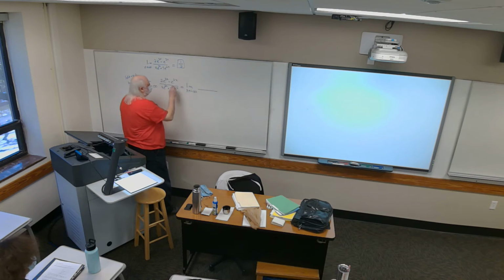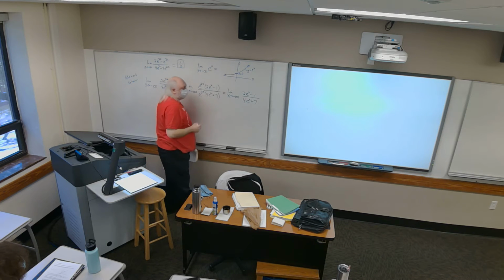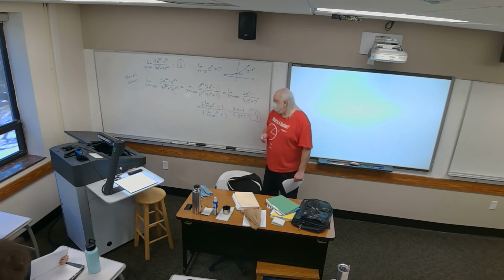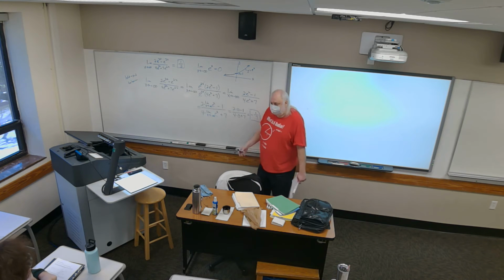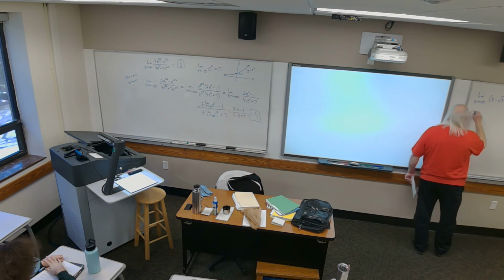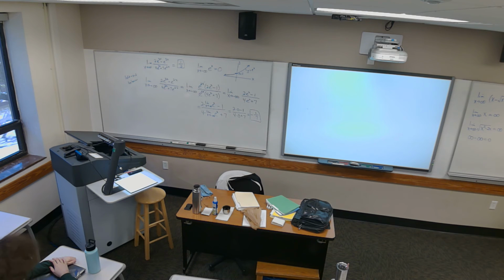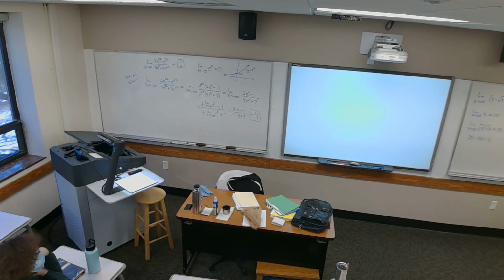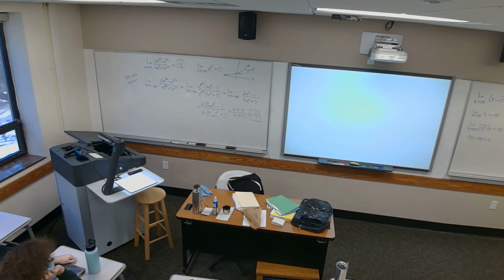Math 120 1-31-22 lecture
Section 2.6  Limits at Infinity; Asymptotes